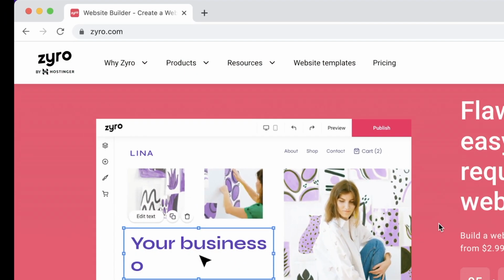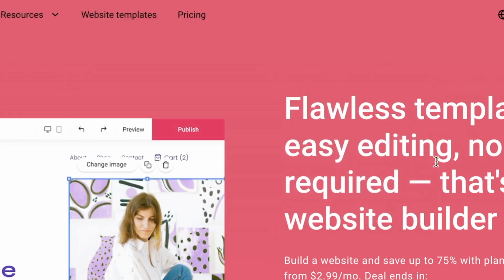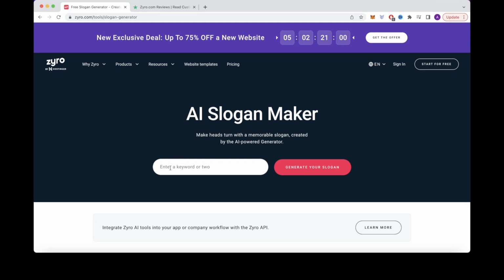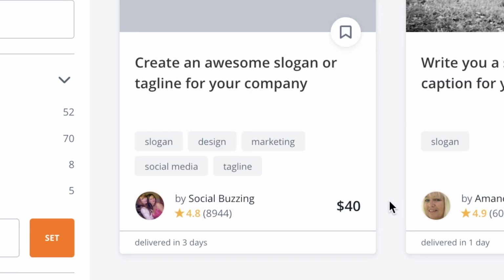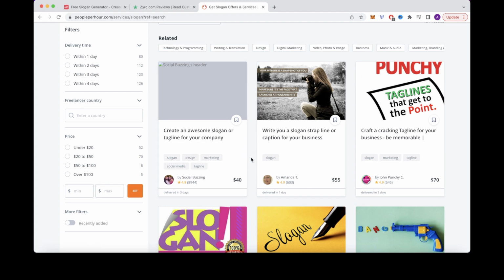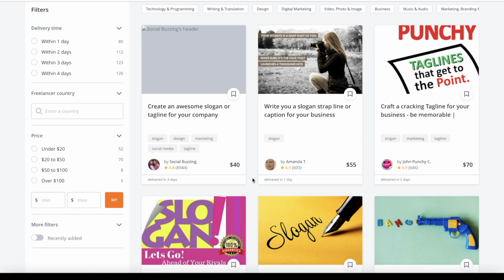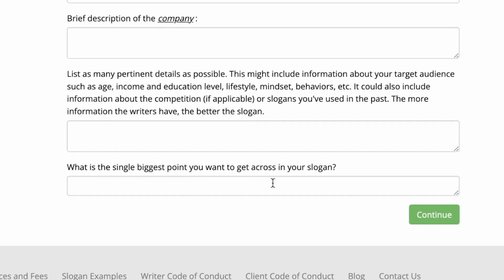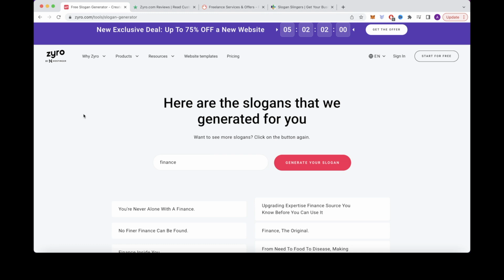Earn $1,000+ Per Day Using A Free Bot! *Proof Inside*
In today's video, I will be showing you how you can earn $1,000+ per day day using a free bot!